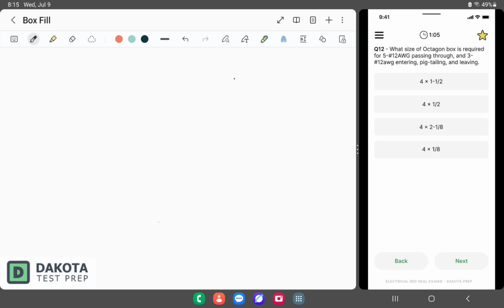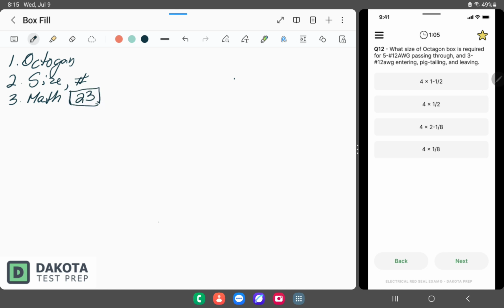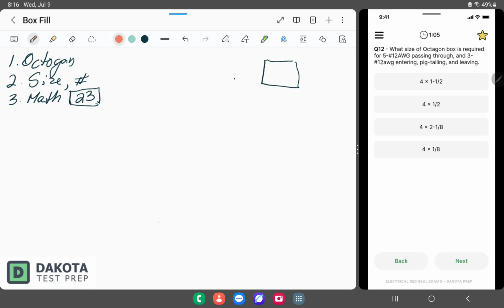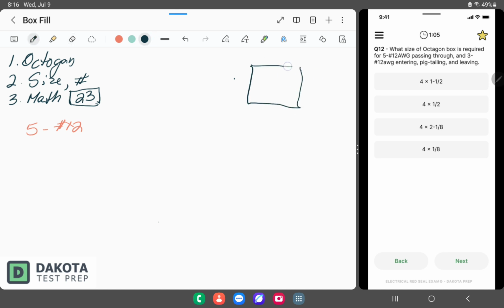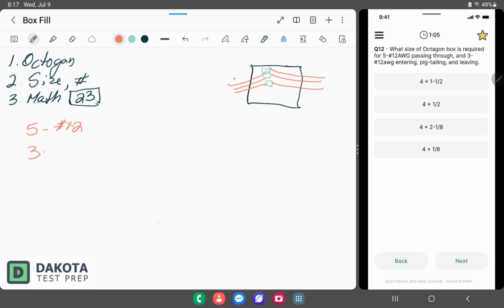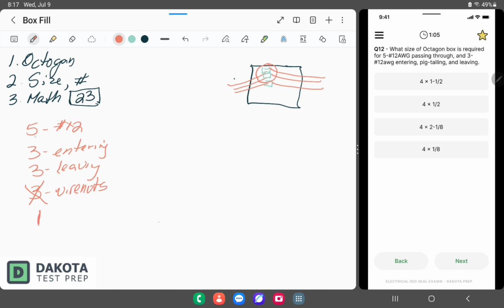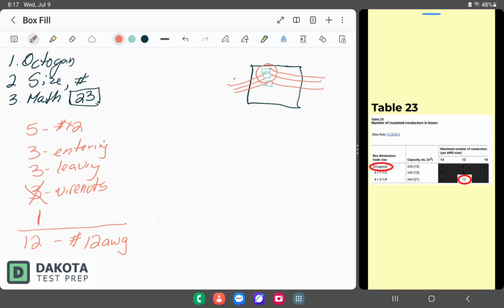Box Fill Calculations | Red Seal Exam Prep (2024 CEC)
Box fill is a small but important topic on the Red Seal exam and in real-world electrical installations. The Canadian Electrical Code (2024 CEC) sets maximum conductor counts per box size to prevent overheating, crowding, and unsafe wiring conditions. In this video, we’ll walk through how to calculate box fill step by step using the code tables and rules.

What you’ll learn in this video:
- CEC Rule 12-3034 requirements for box fill
- How to count conductors, grounds, devices, and clamps toward box fill
- Using Table 23 to determine allowable conductor counts by box size
- Common exam pitfalls with conductor size changes and splices
- Worked examples of single- and multi-gang box fill calculations

This guide is perfect for apprentices preparing for the Red Seal Electrical Exam and electricians brushing up on safe box installation practices.

For FREE Red Seal exam questions, head to dakotaprep.com